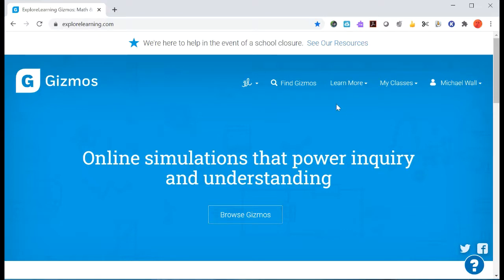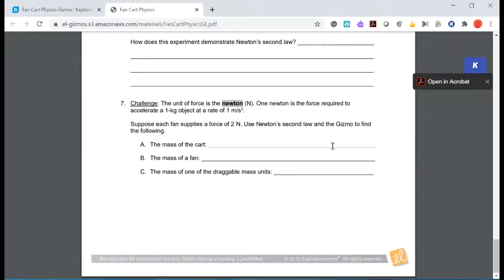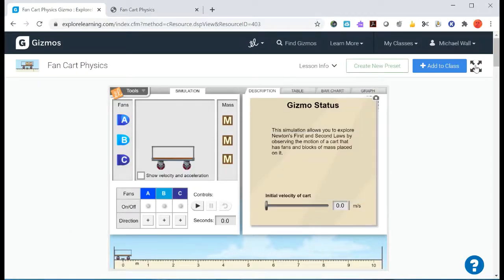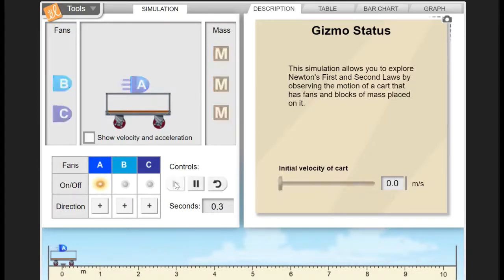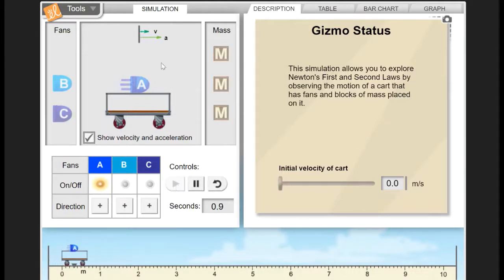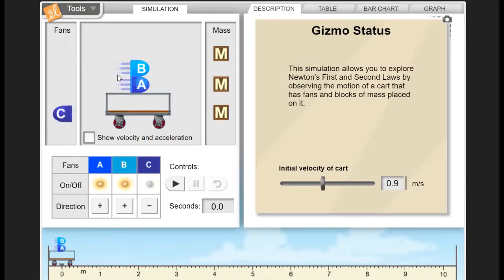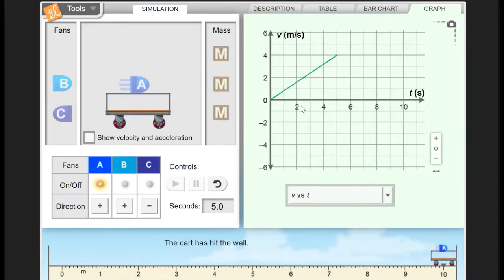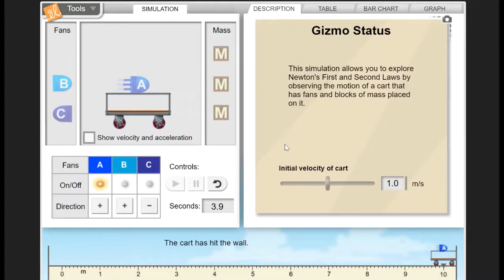Instructions for the Fan Cart Physics Gizmo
Here are the instructions for the Fan Cart Physics Gizmo.